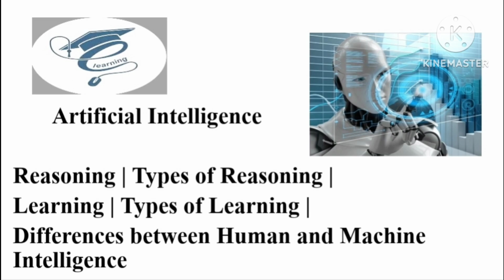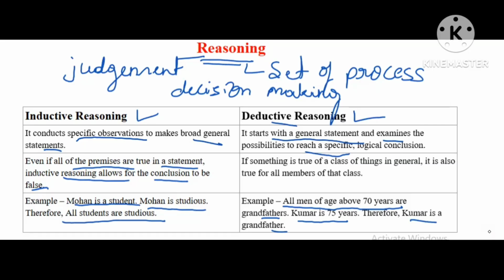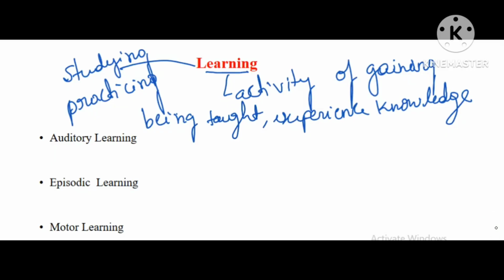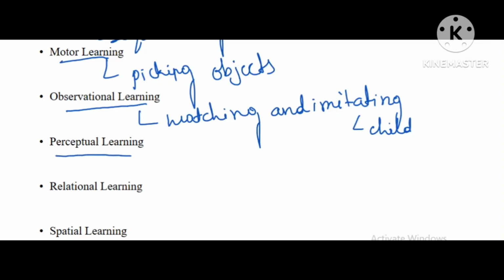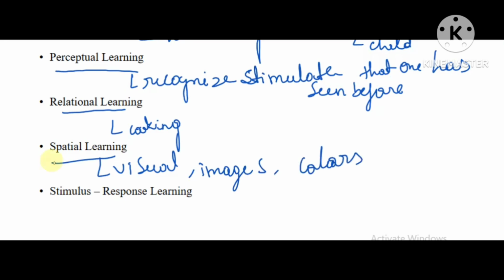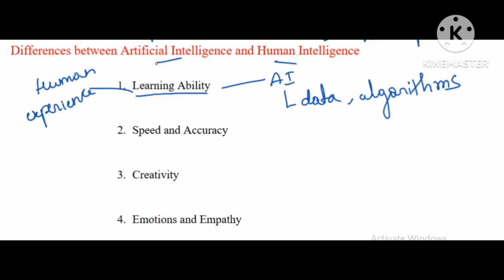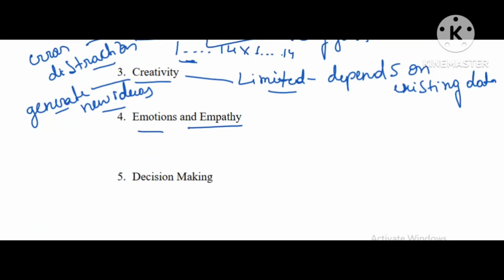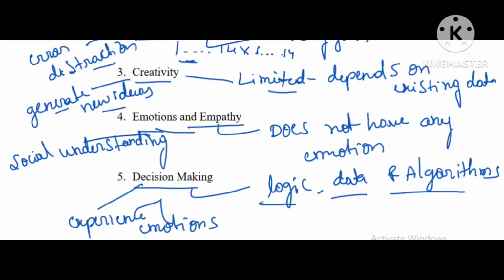Reasoning | Learning | Types | Human and Machine Intelligence Lecture 3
Explore the fundamentals of Artificial Intelligence, including reasoning, learning, and their different types.
Understand how machines think, learn, and solve problems compared to humans.
A simple and clear guide to the differences between human intelligence and machine intelligence.